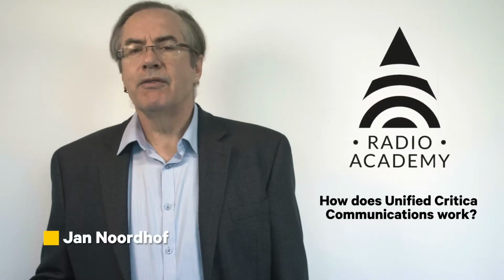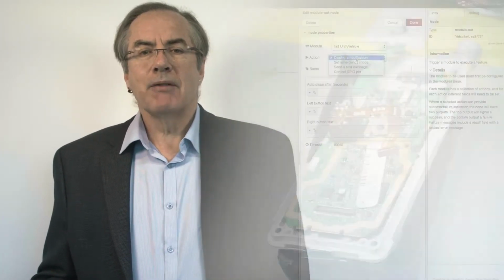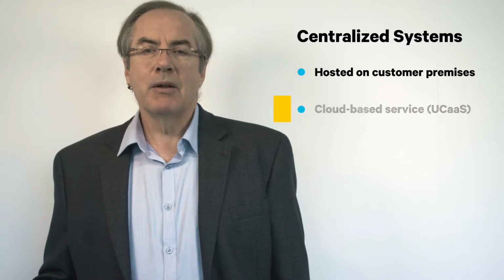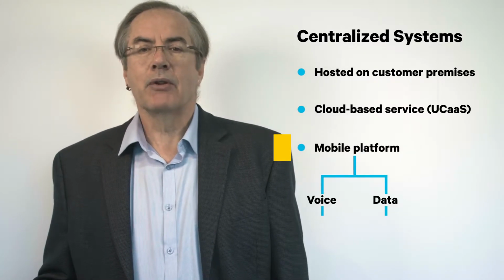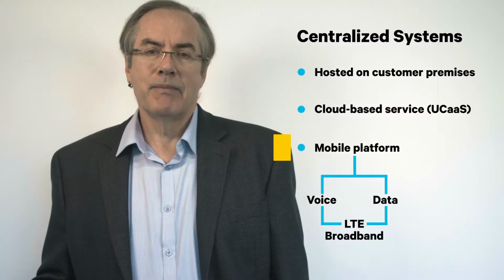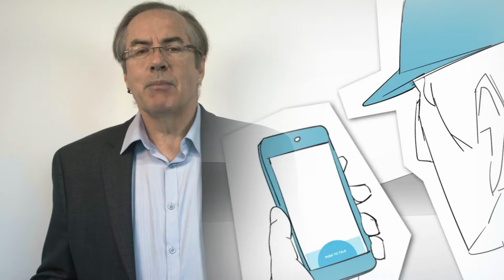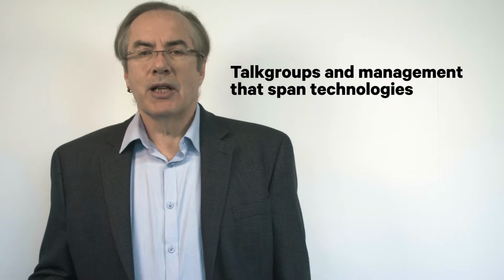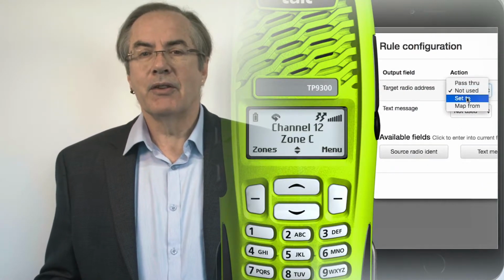4.2 - How Does Unified Critical Communications Work?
Learn how Unified Critical Communications Works

For the full Tait Radio Academy - Introduction To Unified Critical Communications video course,

The Tait Radio Academy provides short, easy to consume video courses on the major topics at every level of radio knowledge. From the basics of radio wave modulation right up to comparative analysis of emerging radio standards, the Academy has courses to help you make better decisions.